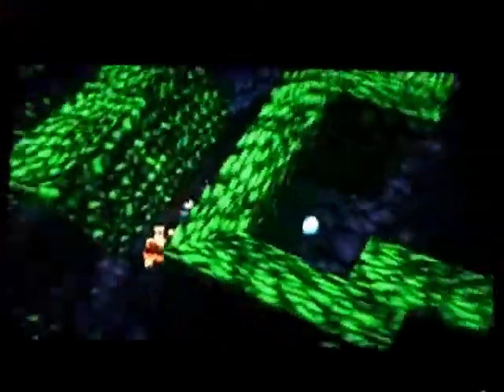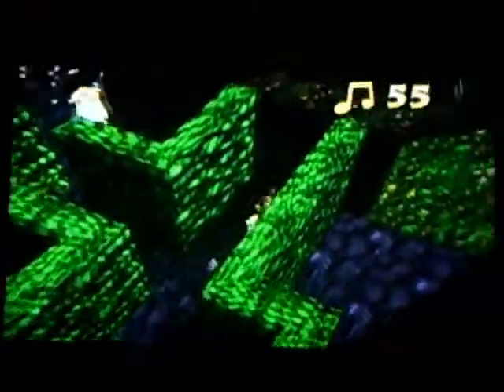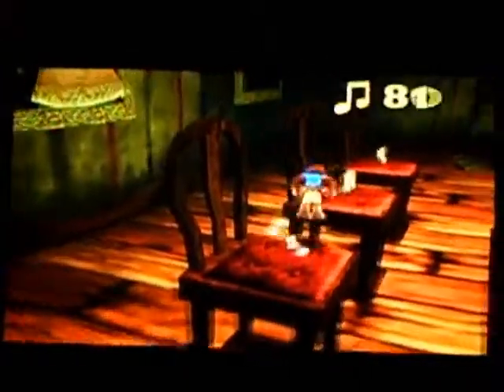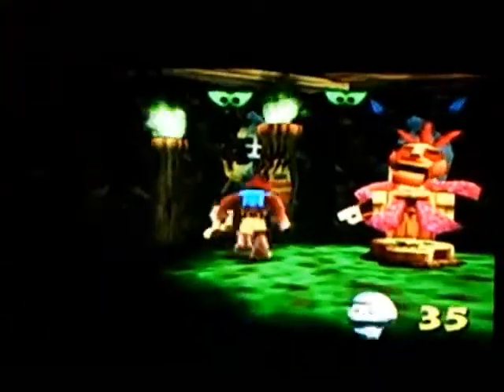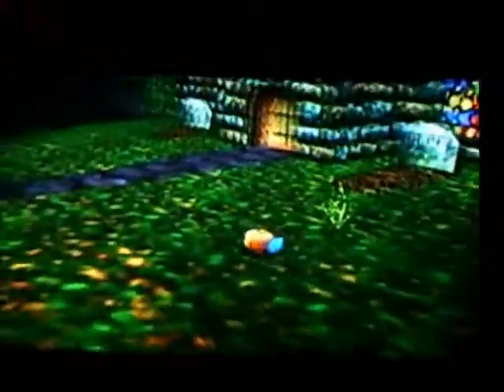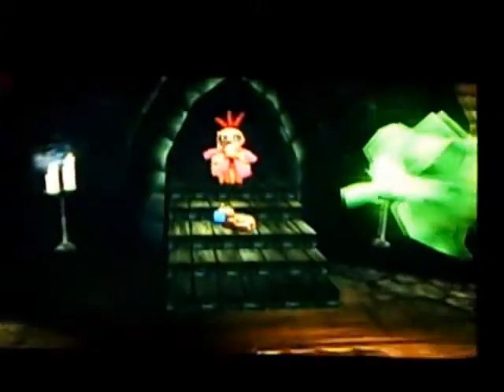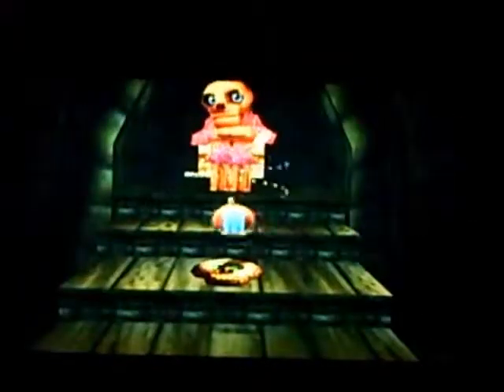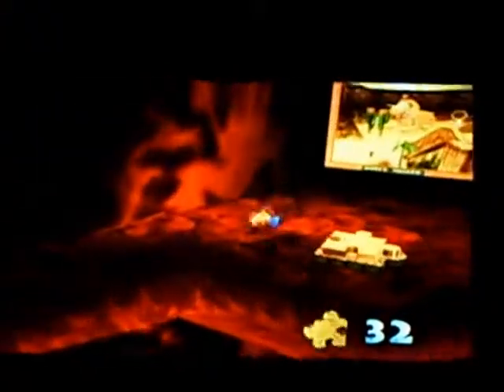Banjo-Kazooie Ep.14 Pumpkin Up!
We "Pump" it up as we leave the Monstrous Mansion